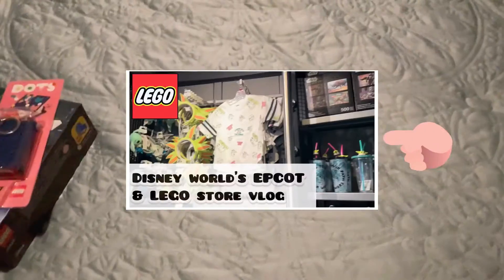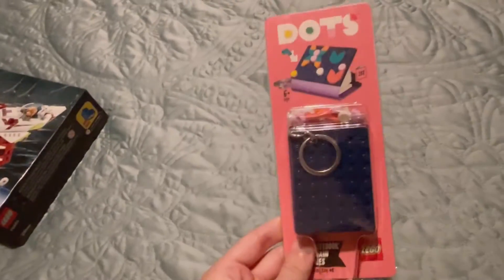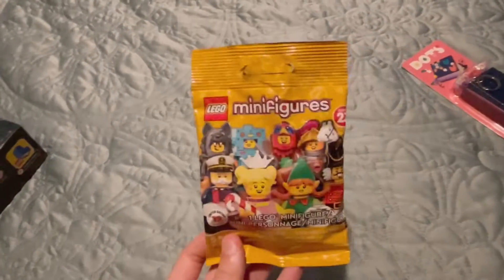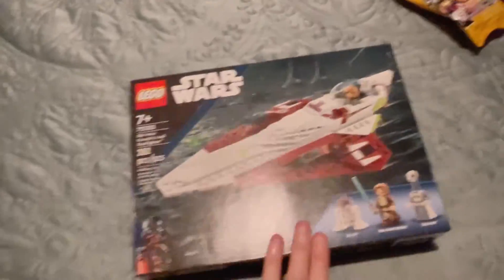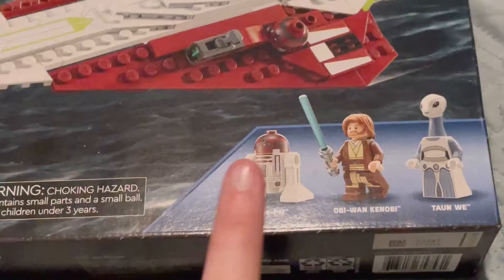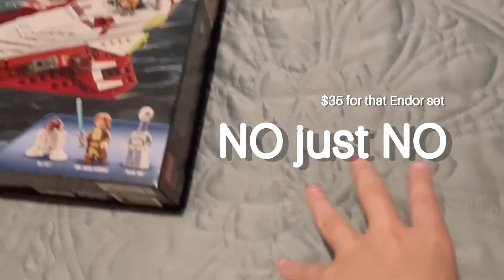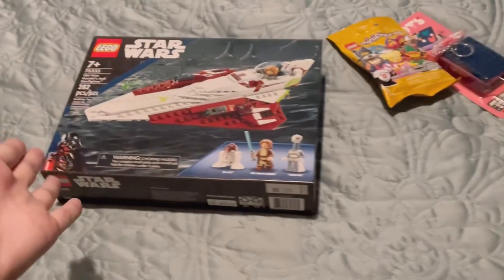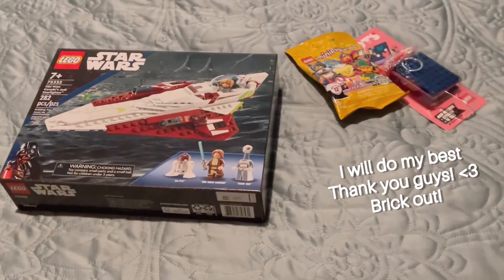LEGO STORE HAUL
Hey guys, what's up? It's BrickChick! I hope you guys are having a great week. Here is the lego store haul I got from a couple of weeks ago, as in the recently posted Vlog. I hope you all enjoy it. As I stated a couple of weeks ago, I apologize for the lack of regular content. I have to build sets still and work that around my own work schedule! I have some awesome videos coming soon that are still in the works! So watch for those; per usual, I post shorts every week!